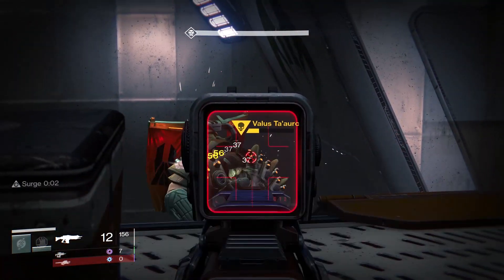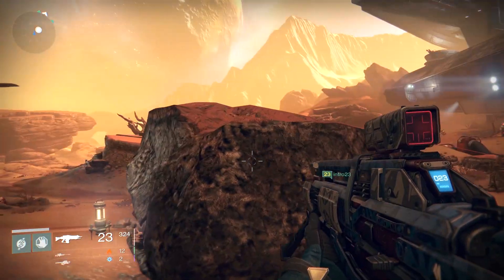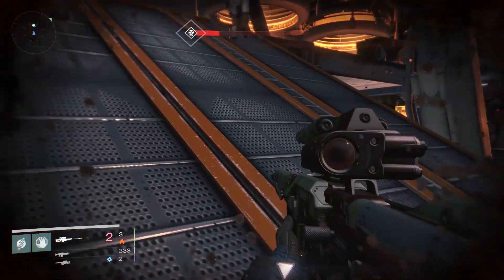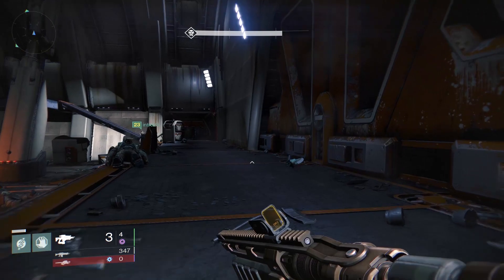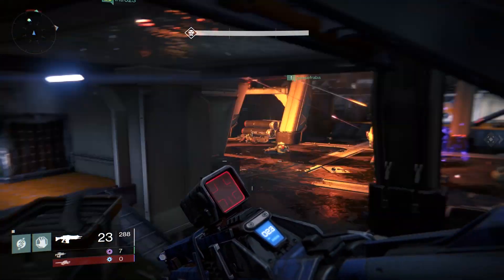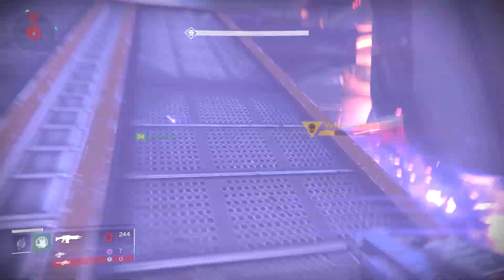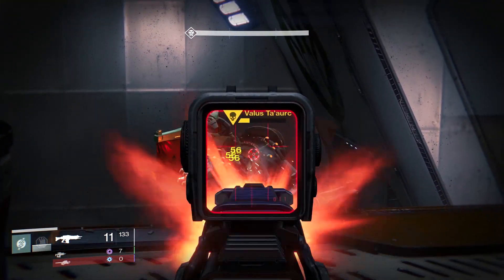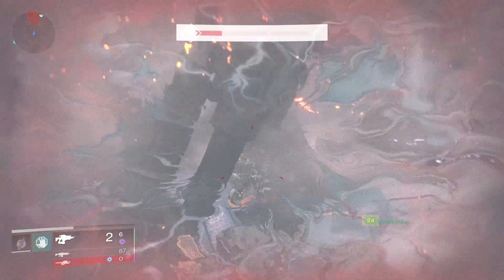Destiny Glitch: Mars Strike Boss ( EASY WIN )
Destiny: Mars Strike Boss Glitch ( EASY WIN )
Glitch the boss Valus Ta-aurc on level 24 mars strike
If You're Epic, Follow Me To The Land of Epicness

 ▪ Earth￼Edit
 ▪ The Devils' Lair
 ▪ Moon￼Edit
 ▪ The Summoning Pits
 ▪ Venus￼Edit
 ▪ The Nexus
 ▪ Winter's Run
 ▪ Mars￼Edit
 ▪ Cerberus Vae III
 ▪ Dust Palace

destiny mars strike
destiny Cerberus Vae III
destiny strikes
destiny mars
mars strike
destiny glitch
destiny glitches
destiny boss glitch
destiny best armor
destiny best weapons
destiny Valus Ta-aurc
destiny rank up
destiny boost
destiny strike guide
destiny strike walkthrough
destiny secrets
destiny strikes
destiny moon
Cerberus Vae III
Valus Ta-aurc